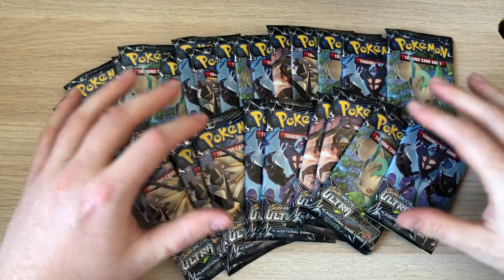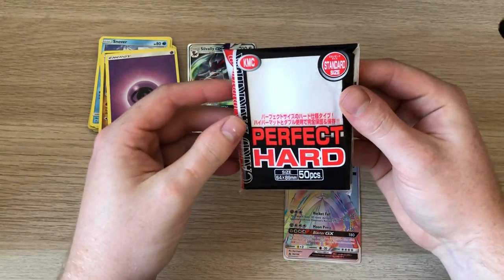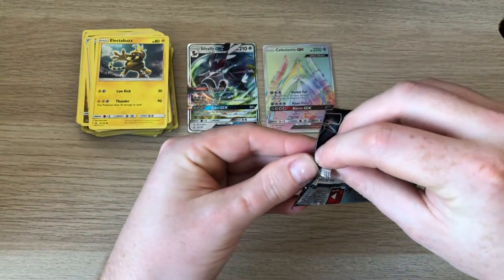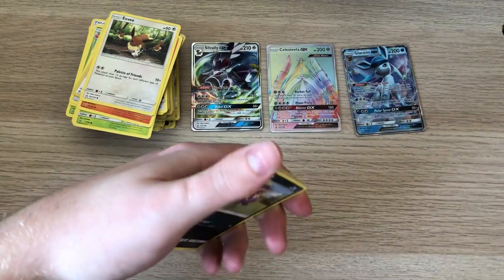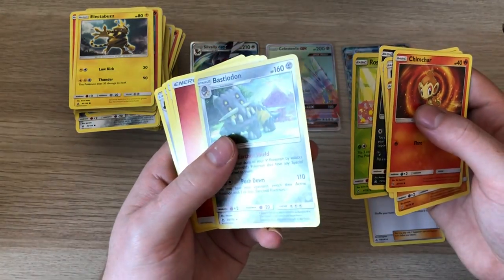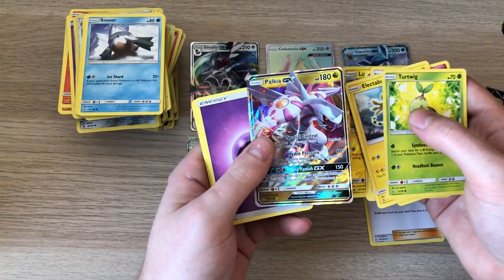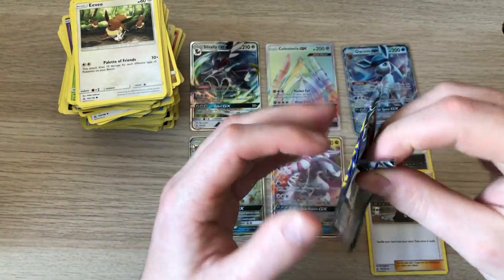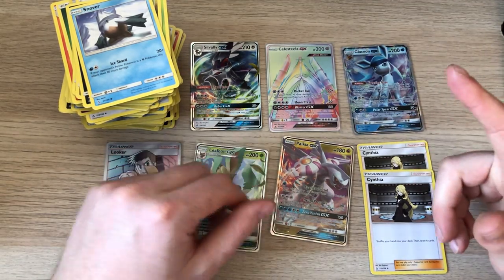Hunting For Pokemon Gold! Ultra Prism booster opening!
Hunting for any more gold cards in the Pokemon Sun and Moon Ultra Prism set!
Happy to hit any cards from this set but the gold especially!

Soon I'll be doing Pokemon giveaways as the channel grows so let me know any ideas of giveaways you guys would like to see on this channel!